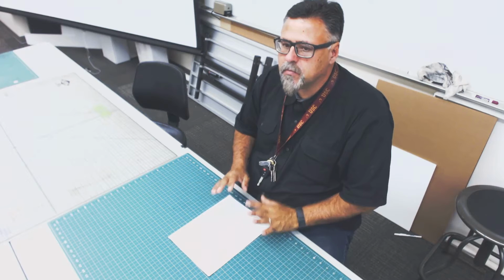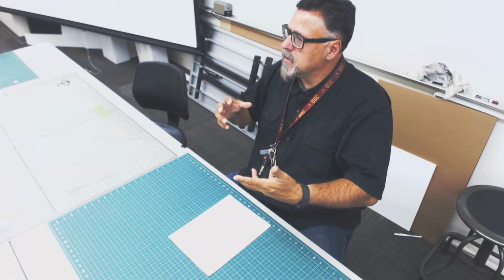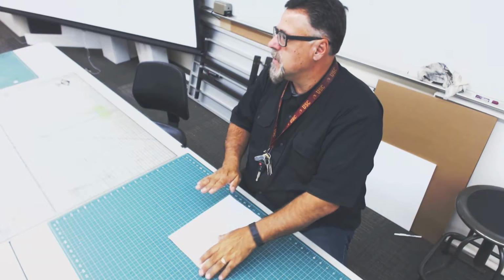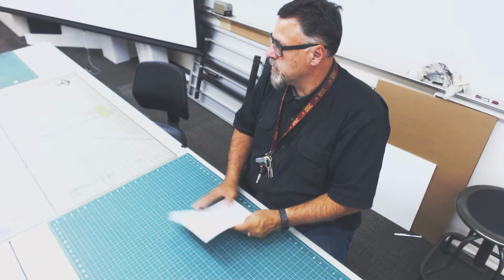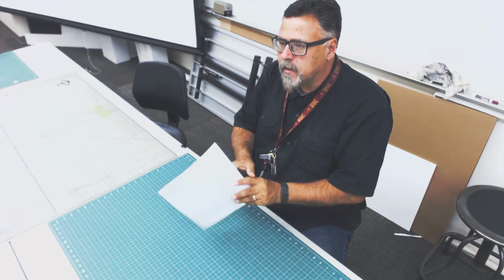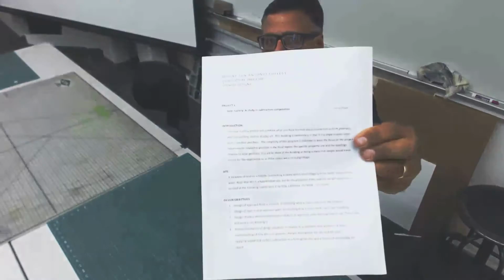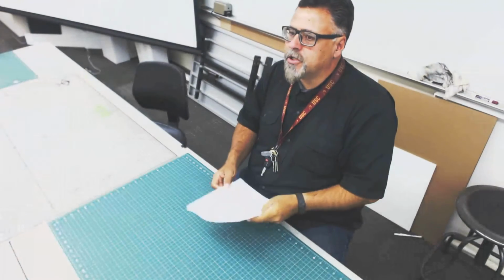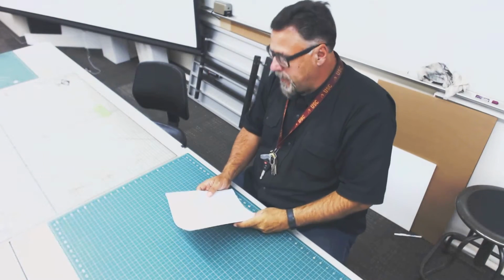arch101 w3d1 01 dissecting the project prompt for PR1 the solar meditation gallery